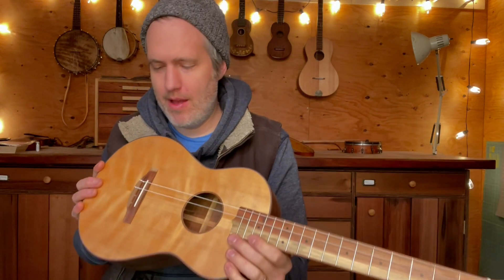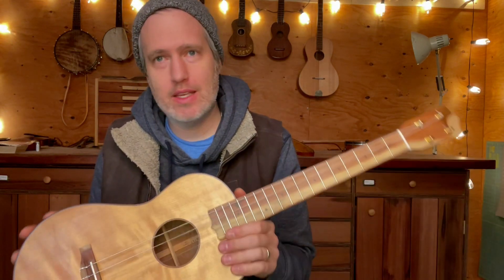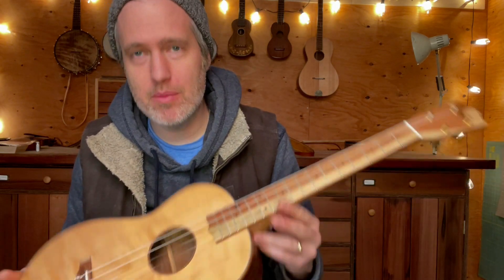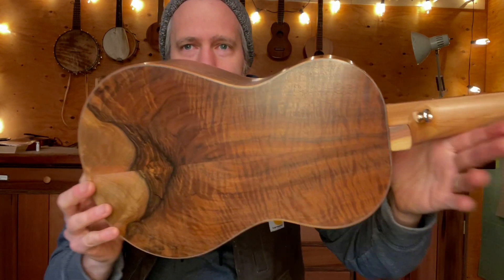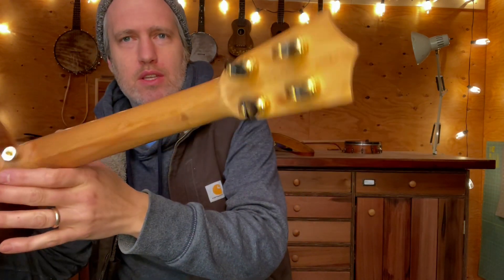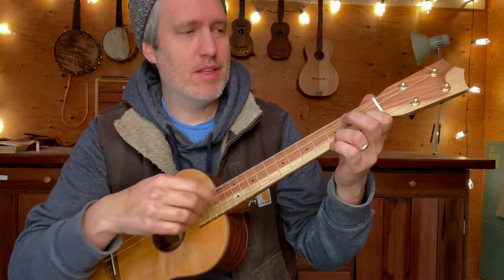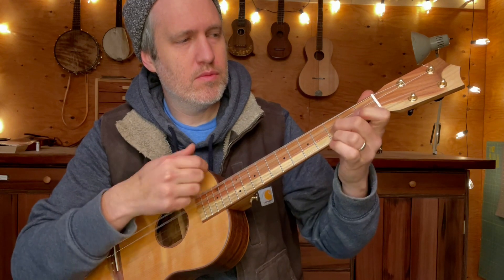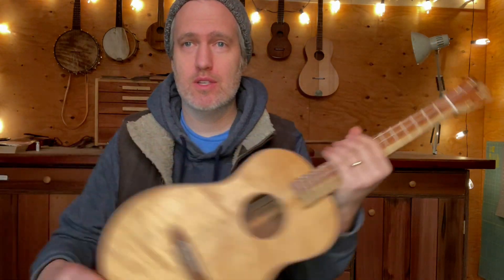#467- Curly Port Orford Cedar and Grafted Walnut Baritone Ukulele- Repaired